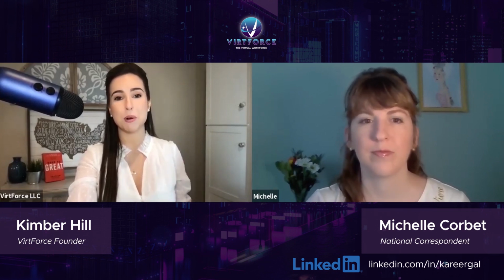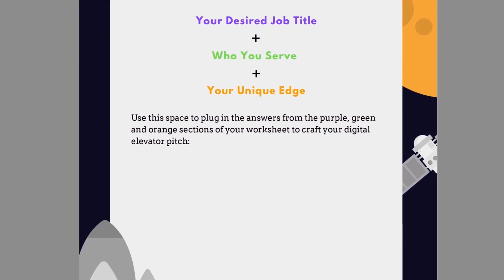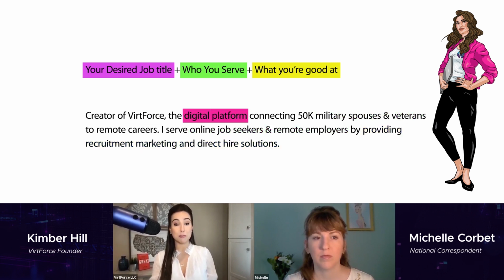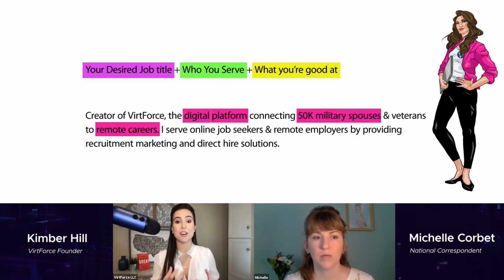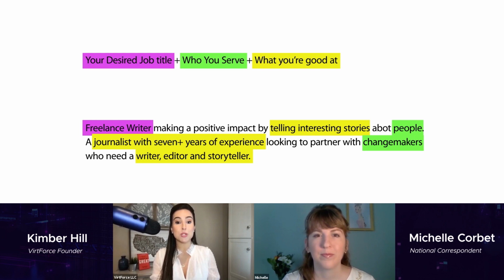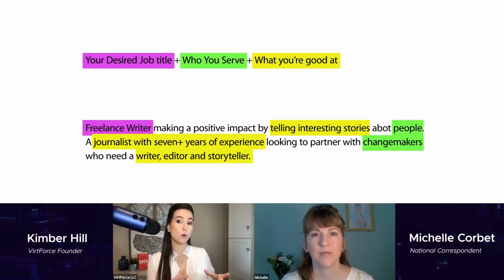Perfect the Pitch: Your Digital Elevator Pitch and Beyond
Ready to take your LinkedIn profile to the next level?
We’re showing you how to accomplish the most important step in shaping your profile: using your keywords to build a powerful digital elevator pitch. This pitch will become your LinkedIn Headline—the first thing recruiters see.  In previous episodes we laid the foundation, it's time to define who you are and what you want, setting the tone for your entire profile.

We’ve got a secret formula to help you craft the perfect digital elevator pitch and start attracting the remote job opportunities that are right for you!

Pro Tip: Your LinkedIn Headline should be more than just a job title—use it to showcase your value and the impact you bring!

LinkedIn Headline - Digital elevator pitch - Remote job search - LinkedIn profile tips - Military spouse careers - Personal branding - Remote career

This series has 4 Modules. Module 2, Video 4 of 4